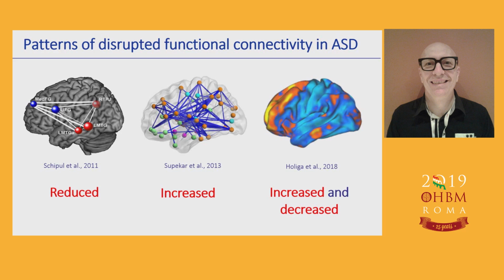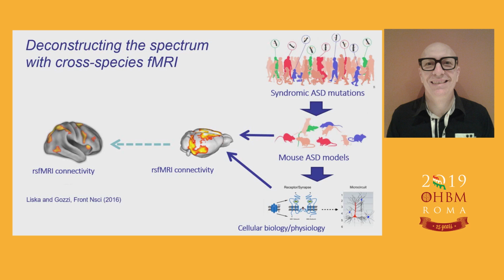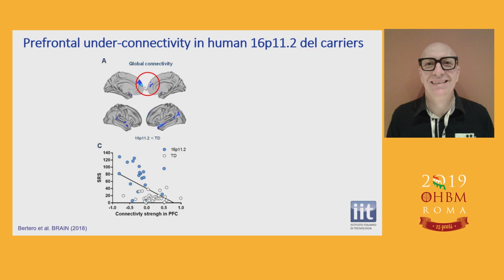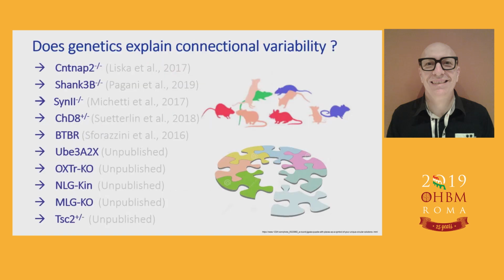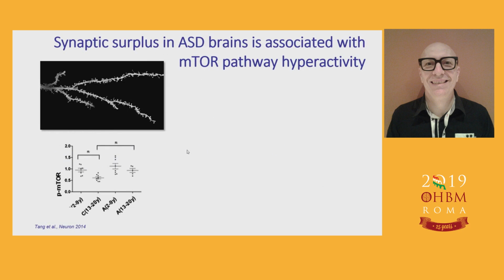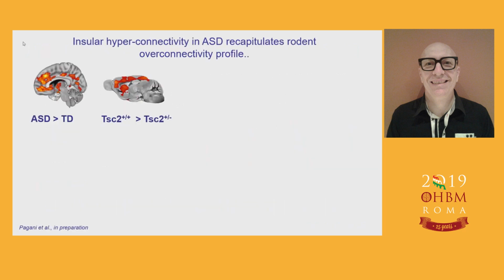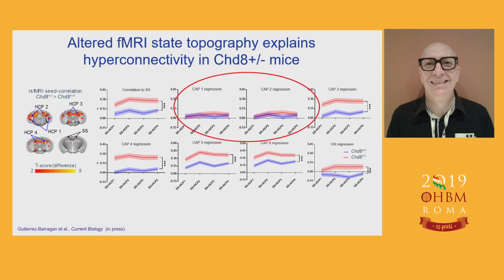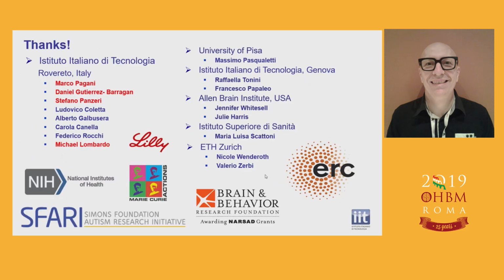OHBM 2019 | Symposium | Mapping the Neuro - Connectional Landscape in Autism with Cross - Spec…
Title: Mapping the Neuro - Connectional Landscape in Autism with Cross - Species fMRI
Speakers: Alessandro Gozzi